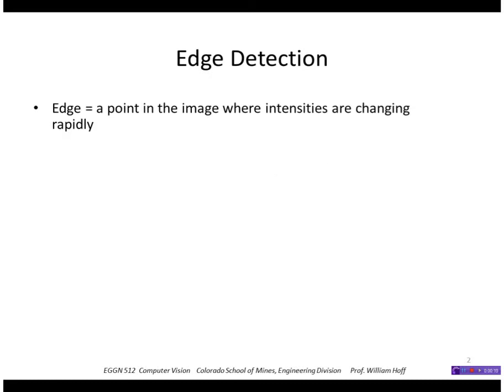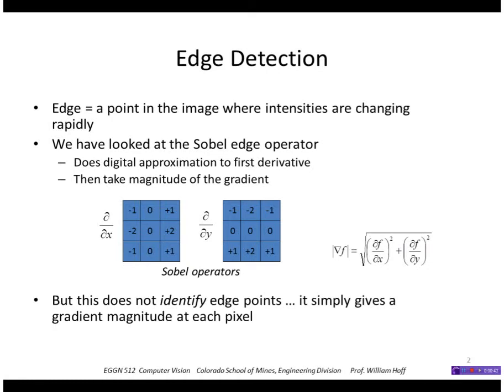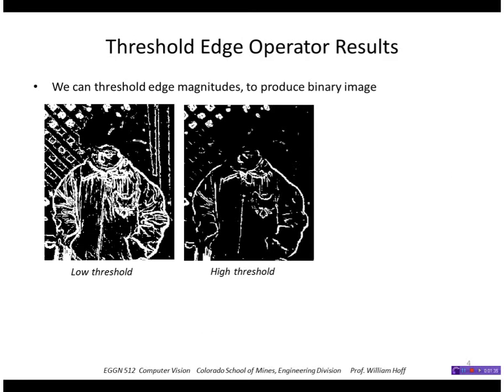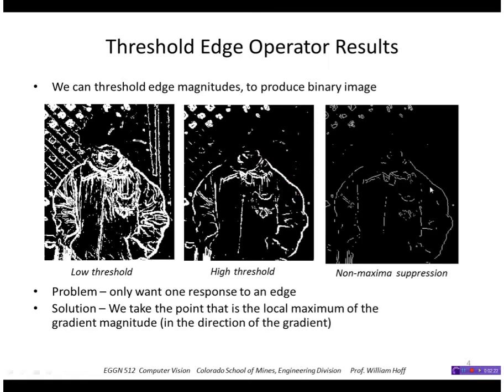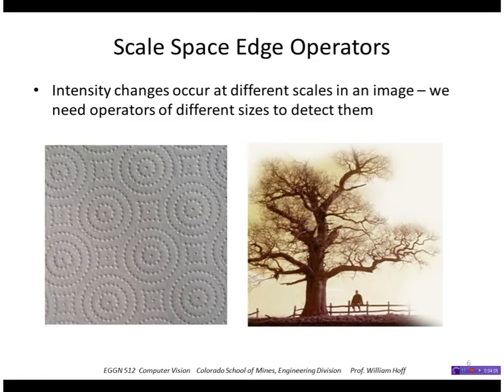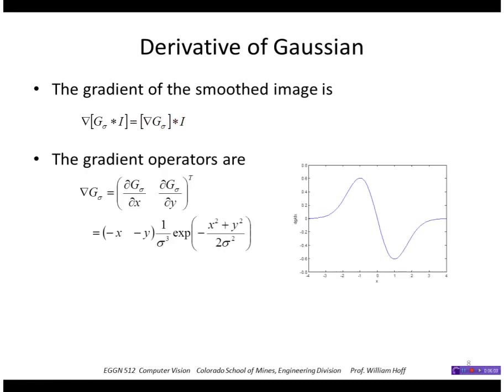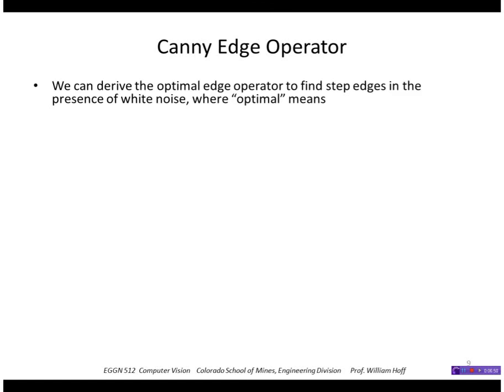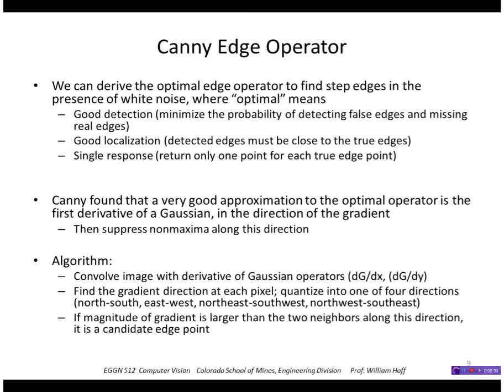CSCI 512 - Lecture 09-1 Edge Detection